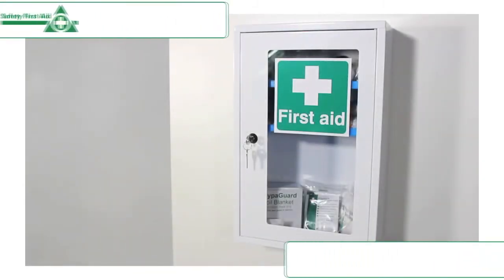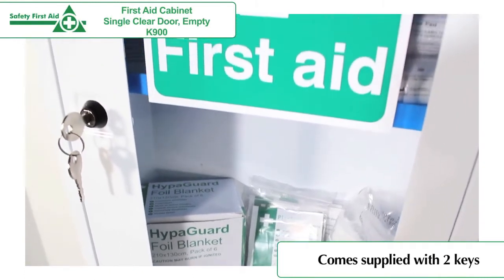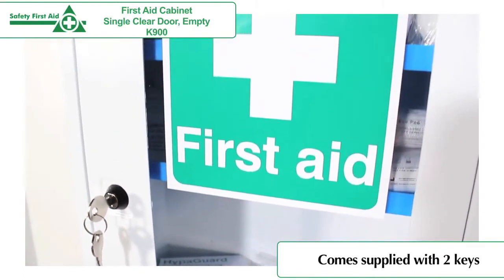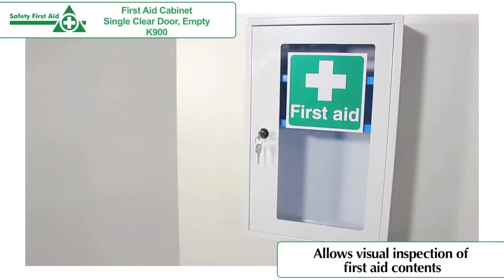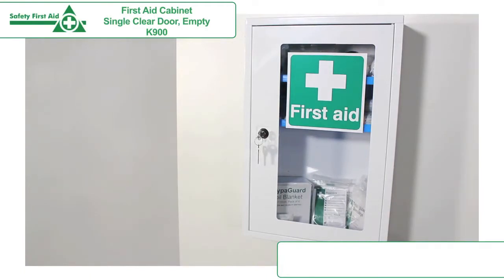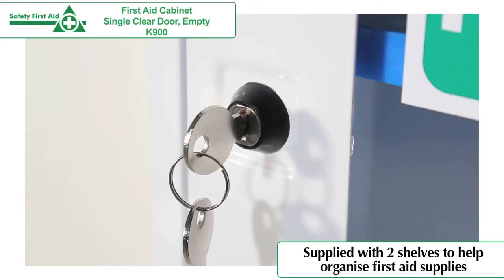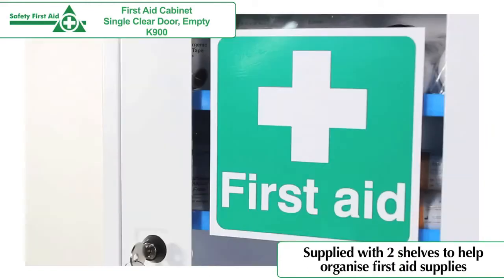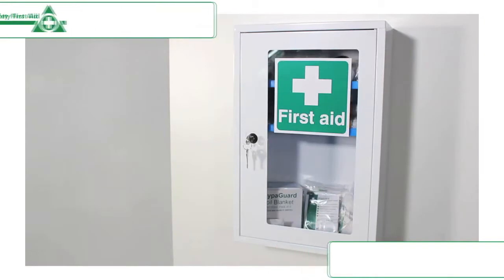Clear door, Single Depth Cabinet K900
The Clear door, Single Depth Cabinet from Safety First Aid provides you with a suitable place to store large quantities of first aid supplies. The clear perspex door allows for easy visibility of stocks inside the cabinet.

Video transcription: This sturdy locking metal wall cabinet is finished in white epoxy coating with a first aid symbol sticker and comes supplied with two keys and two fixed plastic shelves. The cabinet door has a clear Perspex panel allowing for a visual check of contents. First aid cabinets provide a sturdy and lockable fixed location for storing your first aid equipment. Cabinets provide suitable storage for larger quantities of first aid supplies.